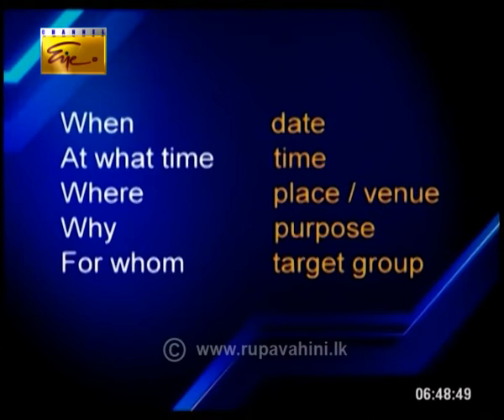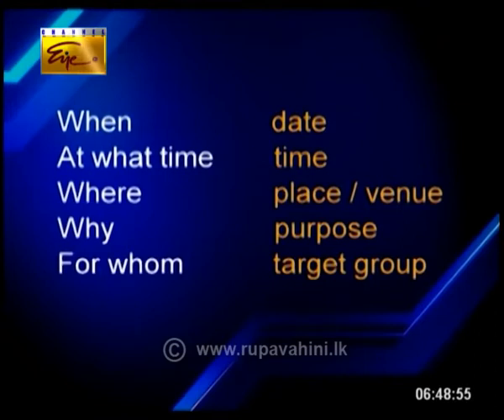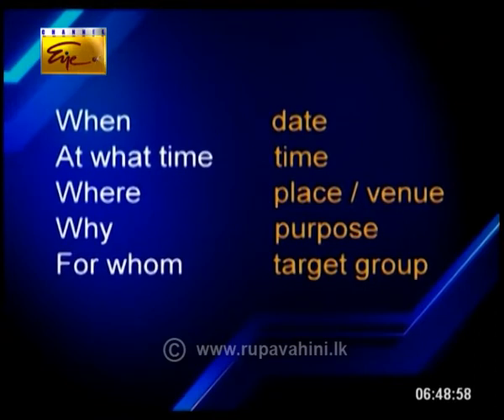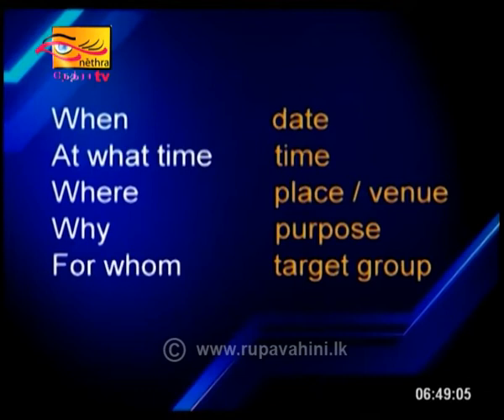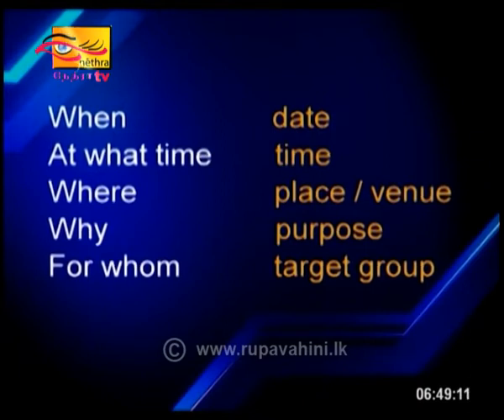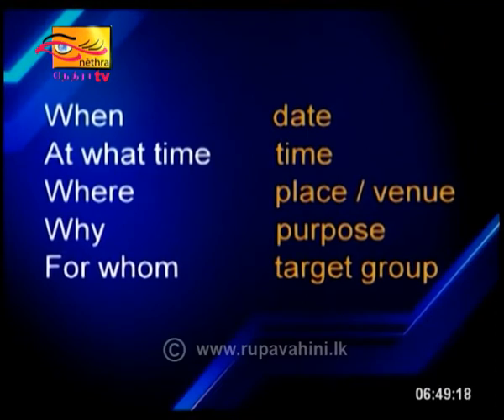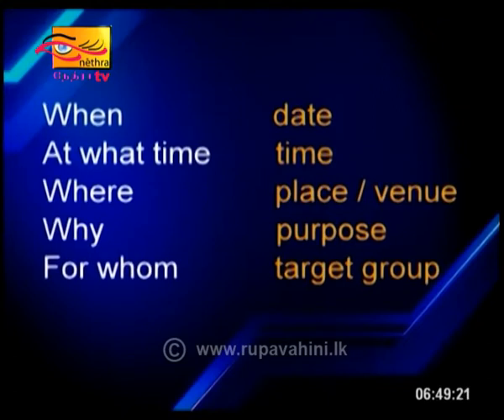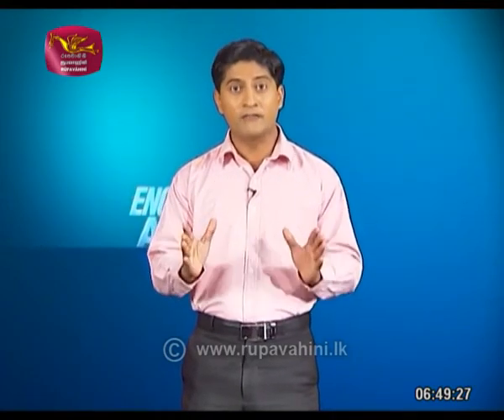O/L - English (Part2) Language | Guru Gedara | 2020-11-12